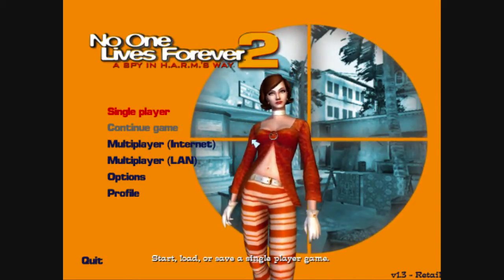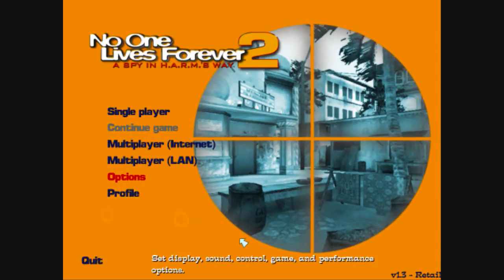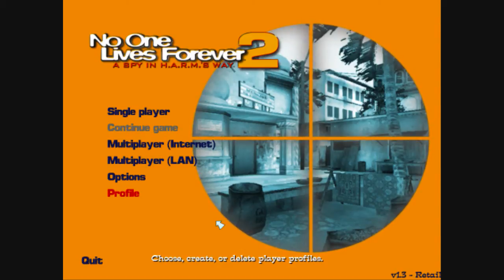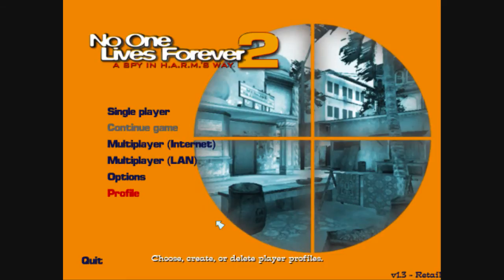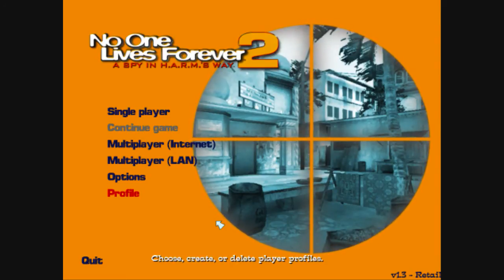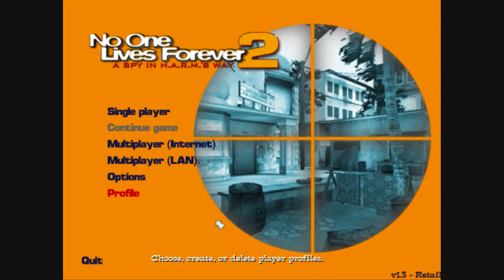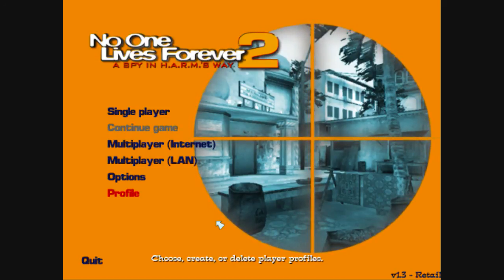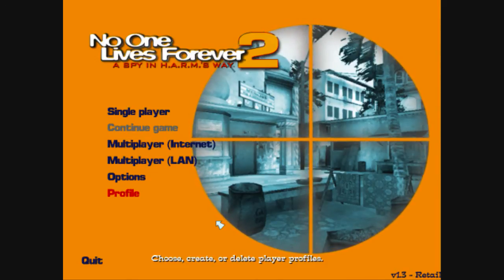No One Lives Forever 2 Fixing Sound Dropping Issues (OUT OF DATE)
When I made this video, Windows XP was the current operating system. I have no idea if the following instructions will still work for modern systems. I have yet to give it a shot. Apologies in advance if this doesn't help you.

Not sure how to fix that annoyance of loading up No One Lives Forever 2 and not getting any sound or dialogue?  All you need to do is:
-Download patch 1.3
-Run the game as administrator
-Change the compatability as needed
-Disable Hardware Sound under Options on the launch screen

I hope this works for you as much as it helped me out.